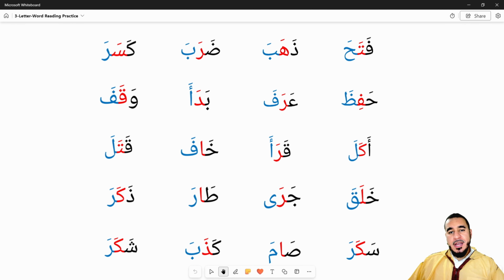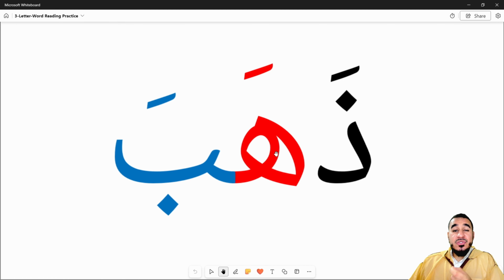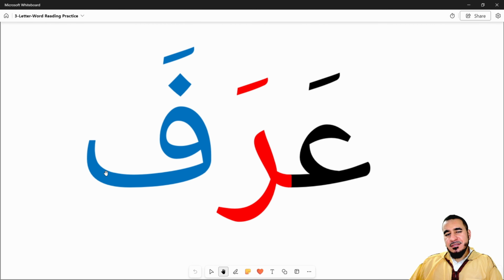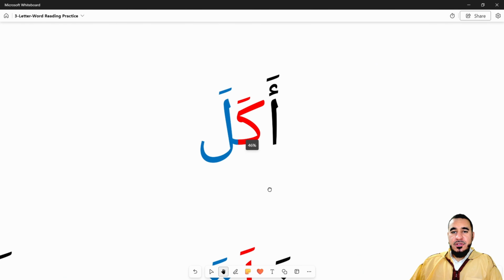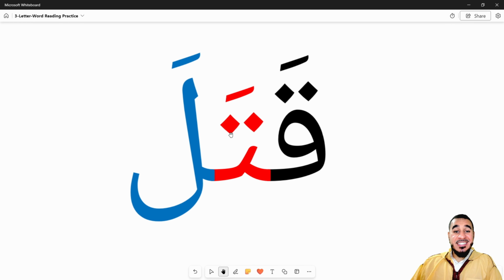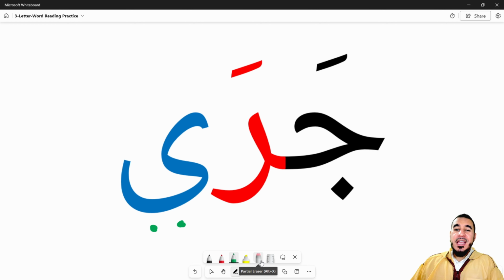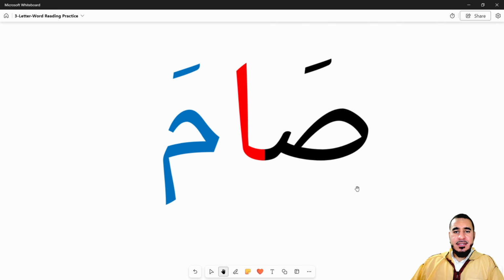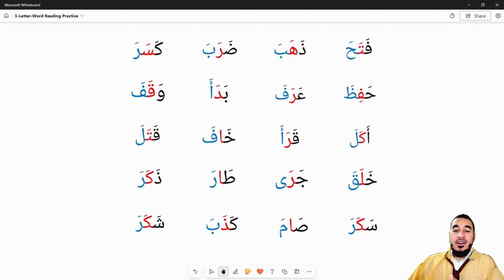3 Letter Words - Reading Practice